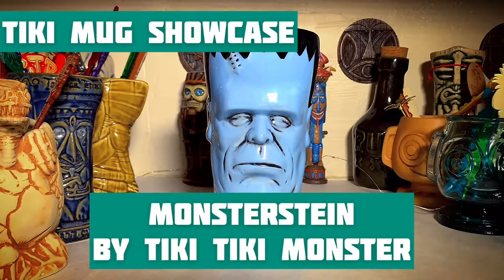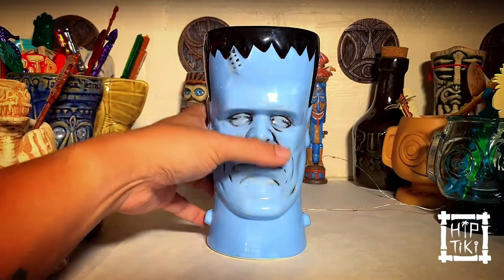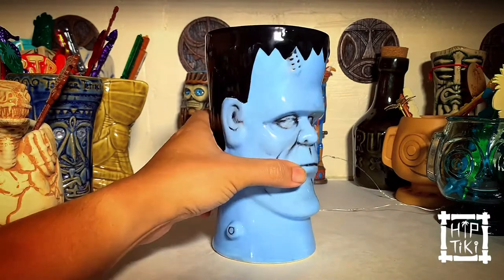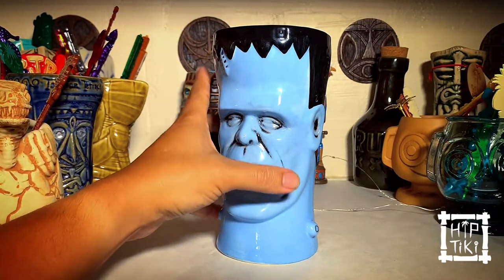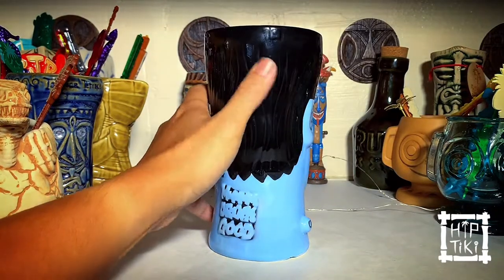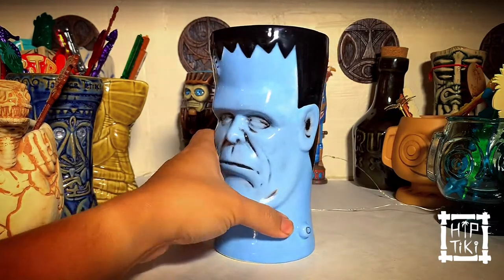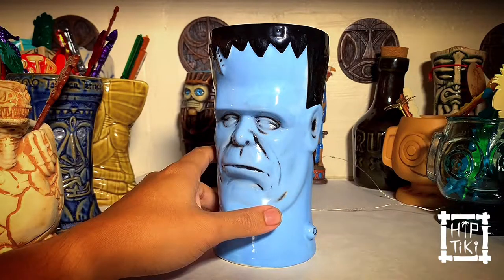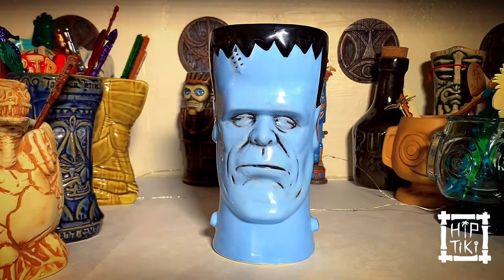Tiki Mug Showcase - Tiki Tiki Monster's Monsterstein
We take a look at one of the most popular classic horror mugs from the Southern California mug maker Tiki Tiki Monster and the Bride!